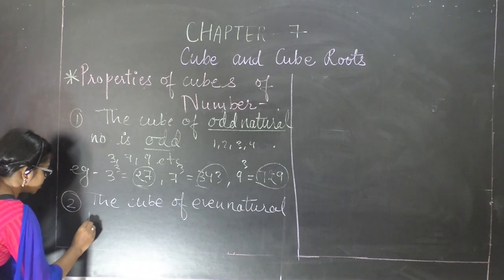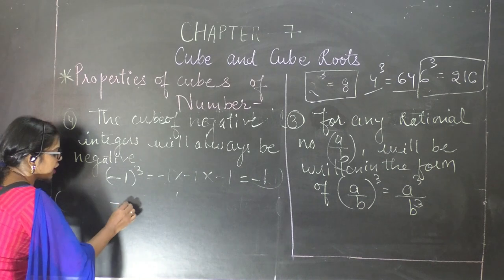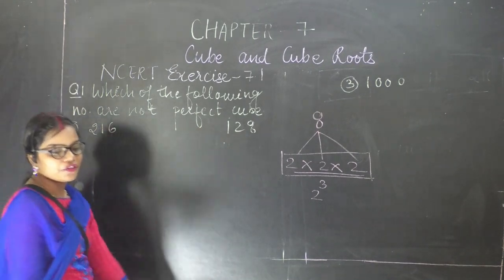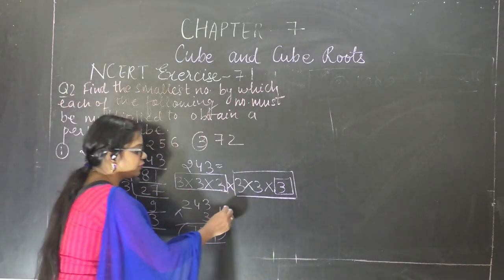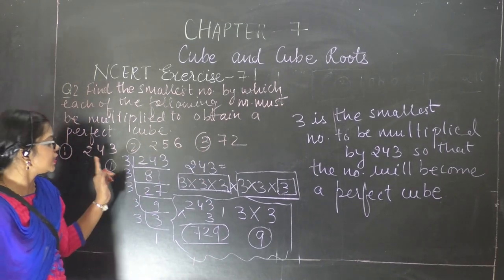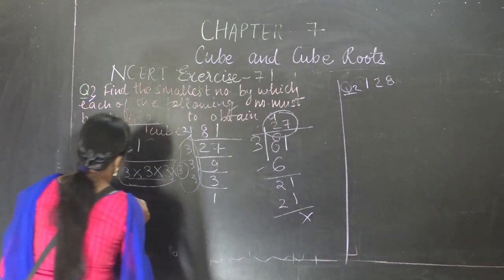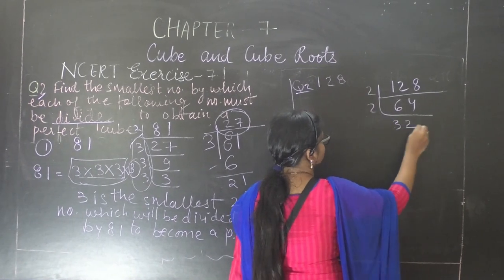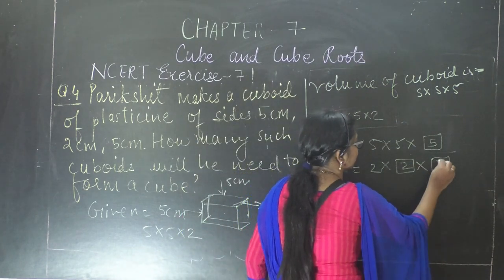CLASS -VIII 7.CUBE AND CUBE ROOTS ,EX-7.1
BOOK-NCERT